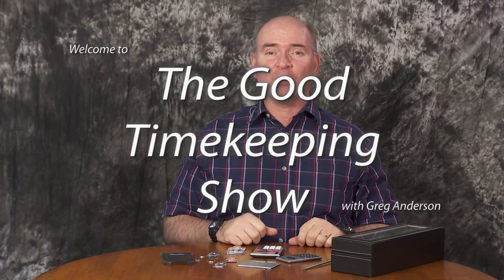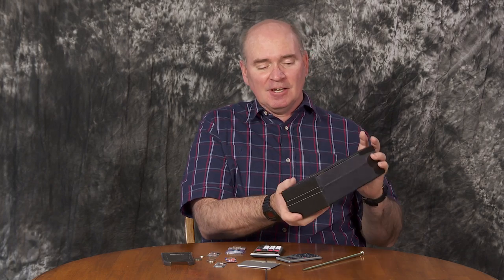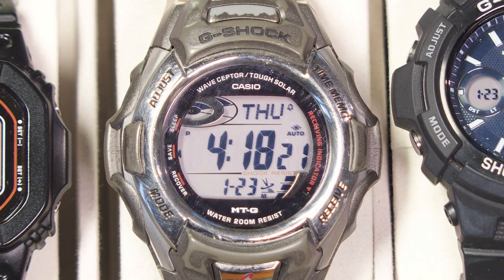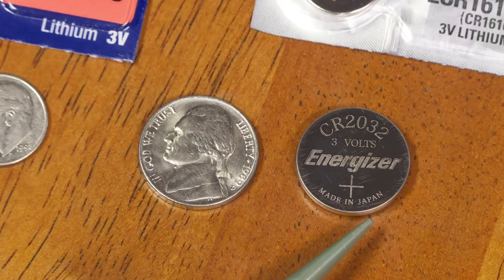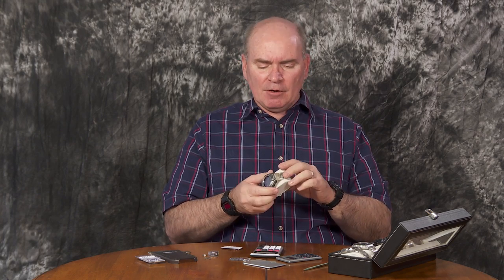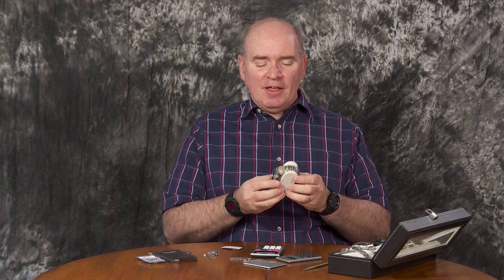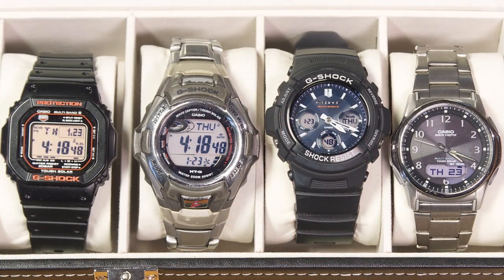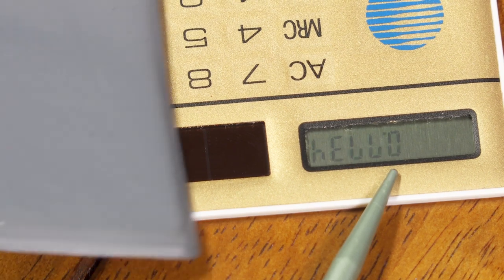What is Meant by Tough Solar (and Eco-Drive) in Casio (and Citizen) Watches?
For those who are unfamiliar with the term, I explain what "Tough Solar" means as a feature in Casio watches. The same concept is used in Citizen watches, where they call it "Eco-Drive". Basically, there is a solar cell built into the face of the watch and it charges the watch's power supply automatically when the watch is exposed to normal lighting conditions.

I found a well-made video showing how someone changes a battery in a Casio G-Shock "Tough Solar" watch. This features the same model of watch I purchased in 2006 (and which is still running on its original battery!). So, while I haven't personally opened up any of my Tough Solar watches for battery maintenance, this video shows you how it's done on one of the older Tough Solar models.

I caution anyone who attempts to change the battery on a Tough Solar watch to be sure that the replacement is the proper item. Even if you have a professional change the battery, be sure they have the right replacement item.